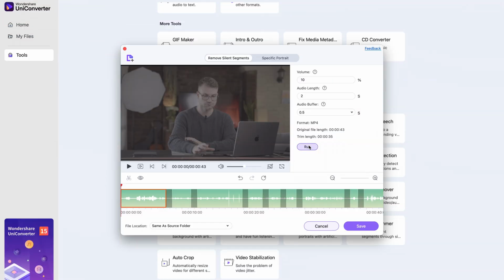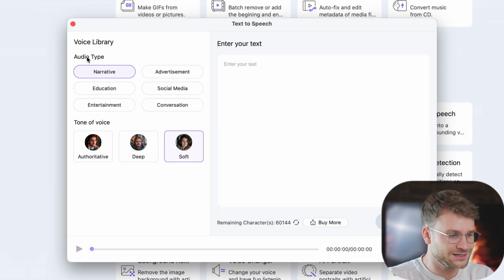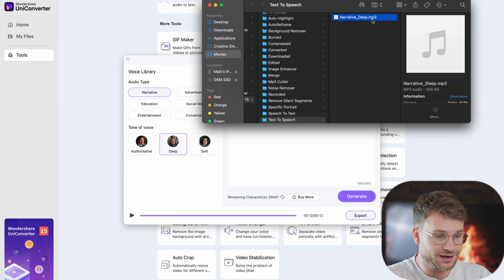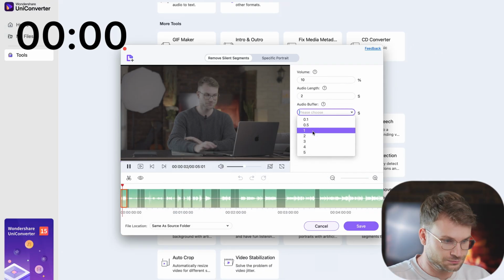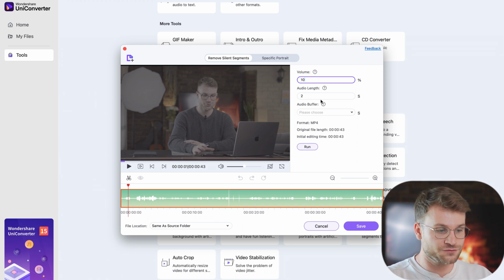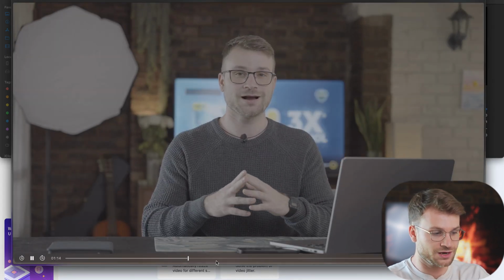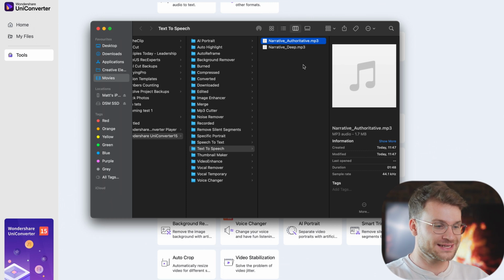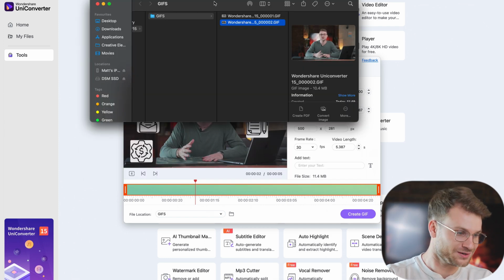3 Insane AI Tools Every Editor Should Be Using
Wondershare Uniconverter Redefine Video Conversion, download, compress and convert videos in over 1000 formats, covert poor-quality video to high-quality video by Uniconverter AI-enhance.

These tools are absolutely incredible! They not only make editing super fast but can help you make better videos, a super essential tool. We all want to make the BEST possible videos. We discuss smart trimmer, realistic sounding text-to-speech and script generation.

Chapters:
00:00 Introduction
00:40 Wondershare Uniconverter
00:52 Text-to-Speech
02:10 Smart Trimmer
04:27 Script Gen
05:45 BONUS
06:10 Uniconverter